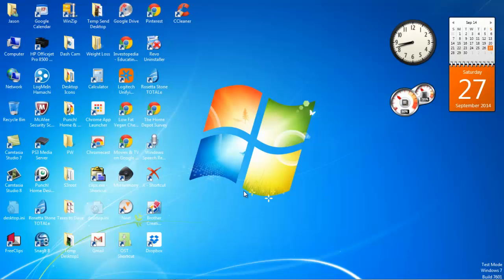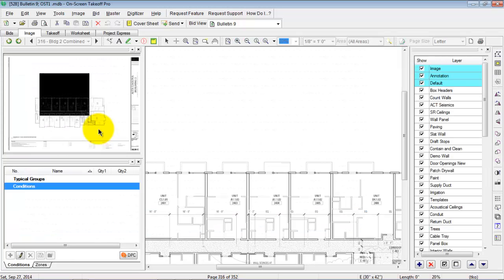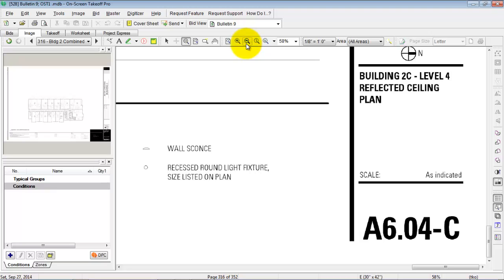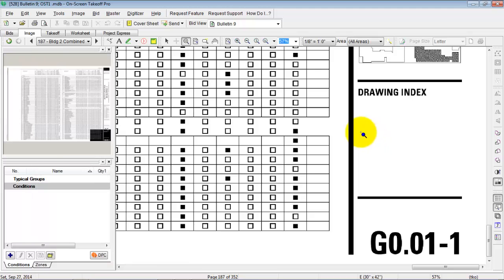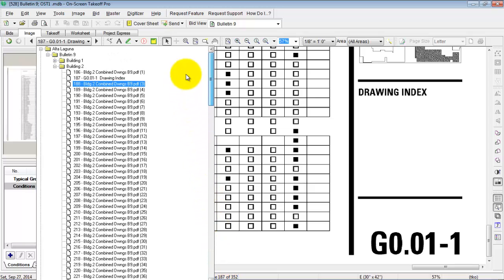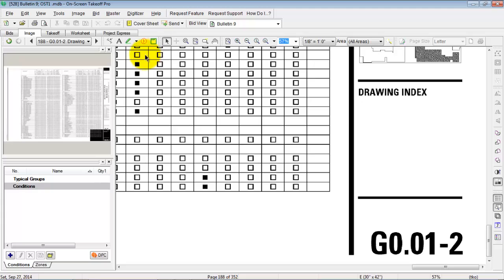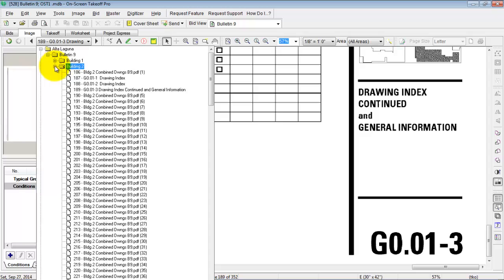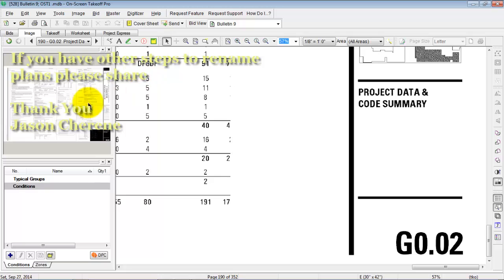OST Rename Plans Pages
OST  On Screen Takeoff Renaming Plans Pages Quick Bid